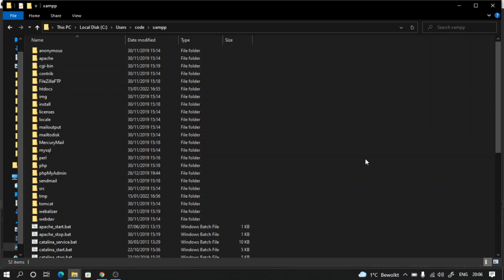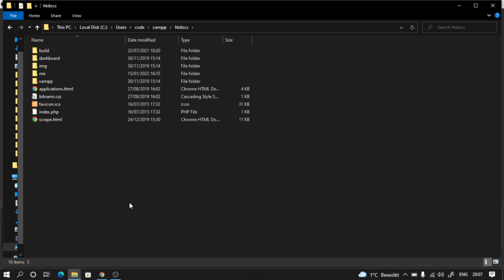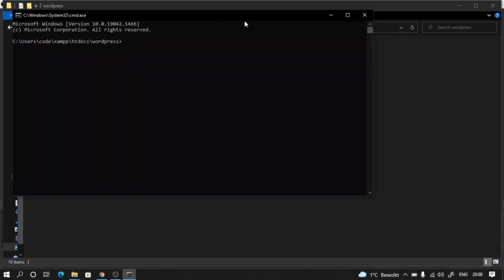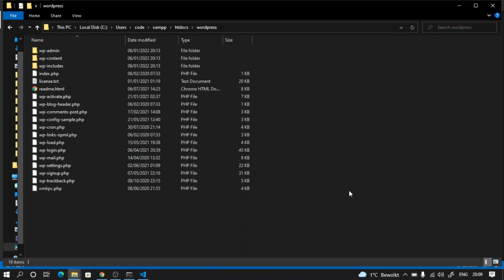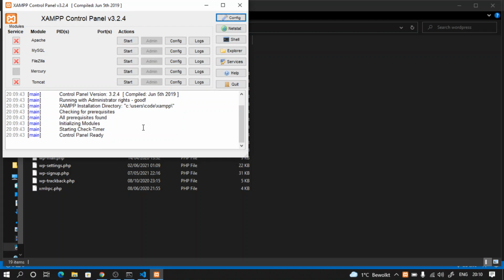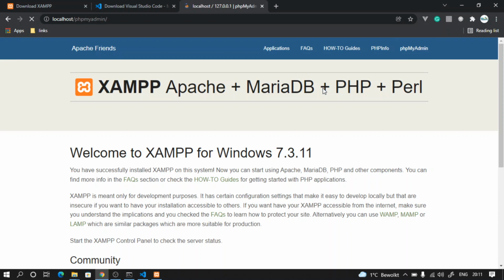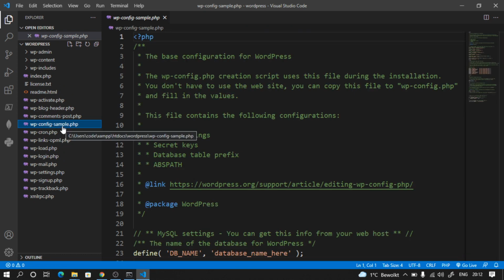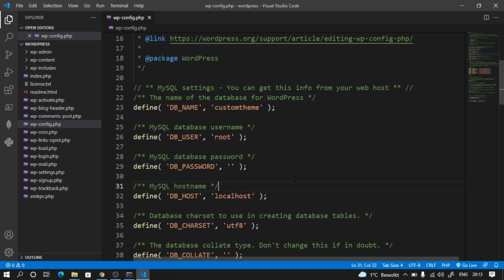Part-3: Setting up wordpress config and database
Setting up wordpress config and database